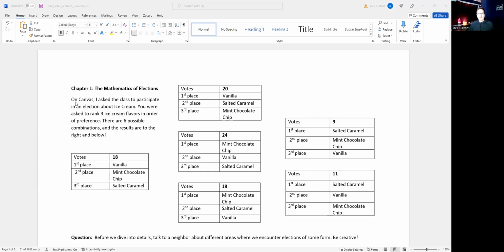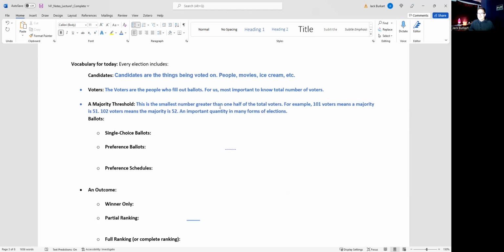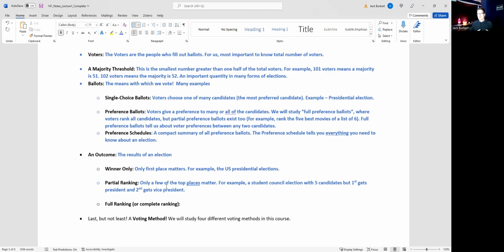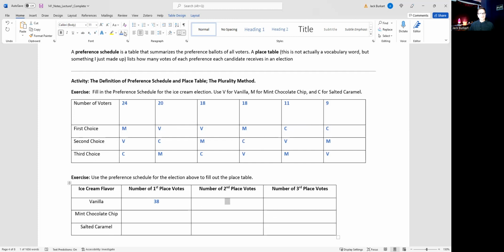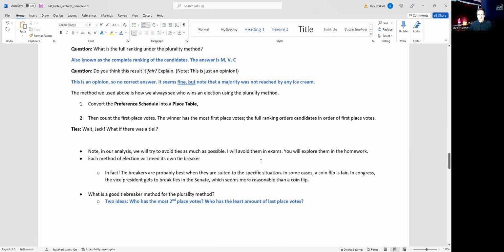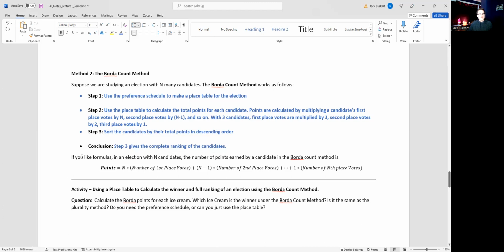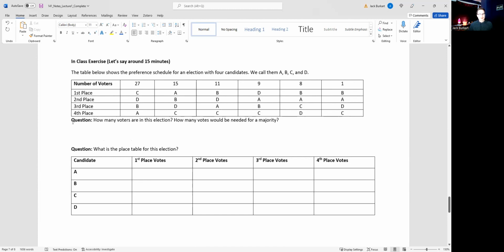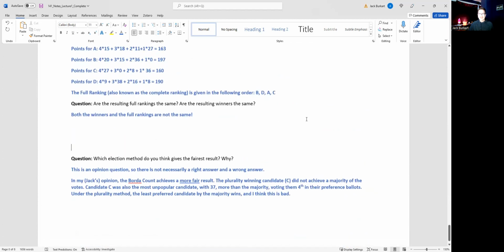The Mathematics of Elections: The Plurality and Borda Count Method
In this video, we introduce the idea of elections from a mathematical point of view. We introduce 2 voting methods, the Plurality method and the Borda count method, and see that they can result in different election outcomes!